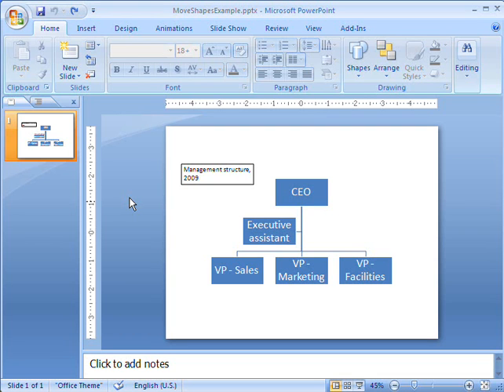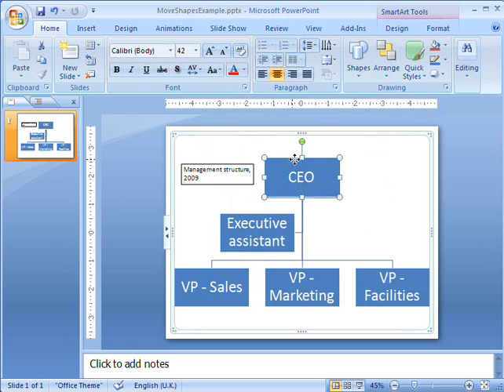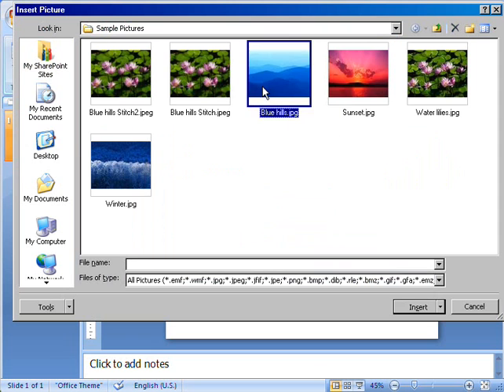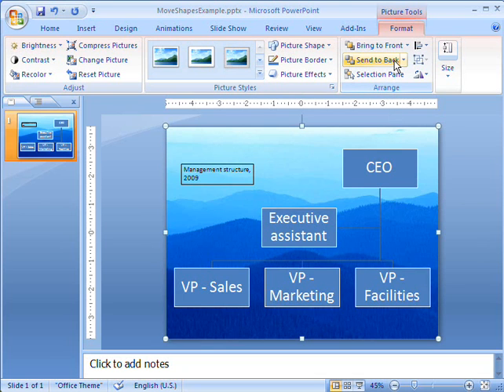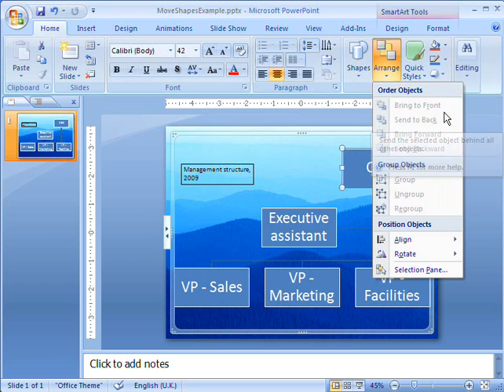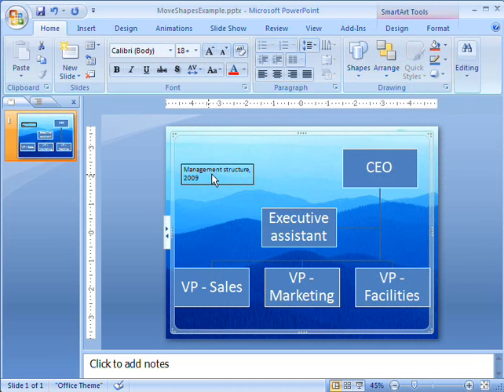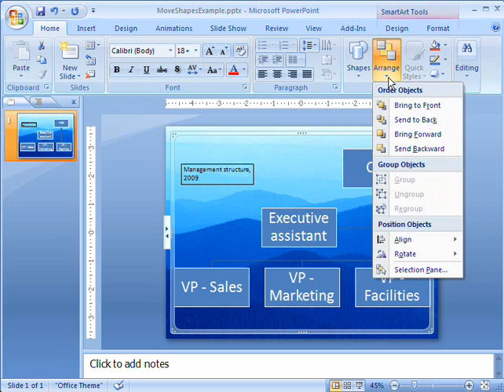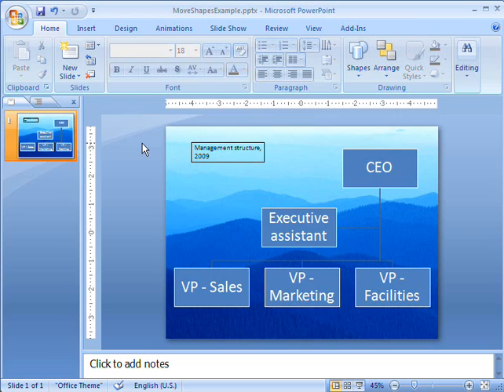Office 2007 Demo: Move shapes in your SmartArt graphic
See more Microsoft Office Excel, Outlook, PowerPoint, and Word demos You can move and stretch the whole graphic, position individual shapes, and order and layer your SmartArt graphic with any other graphic objects in your document, slide, or worksheet.